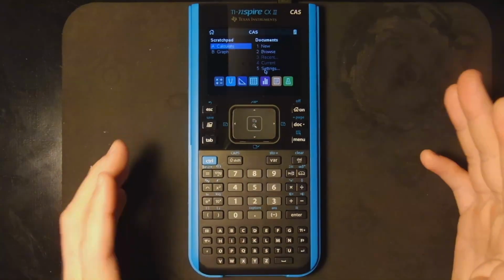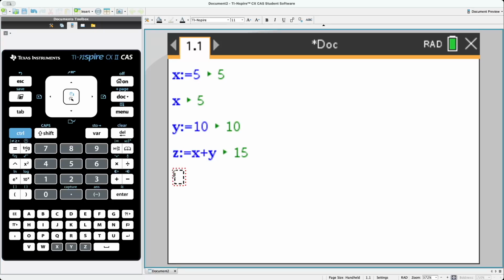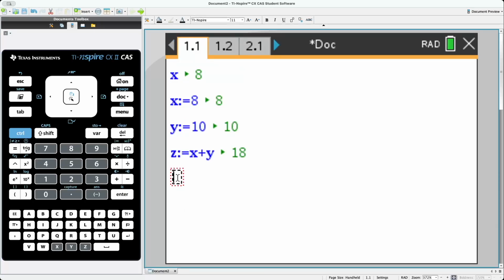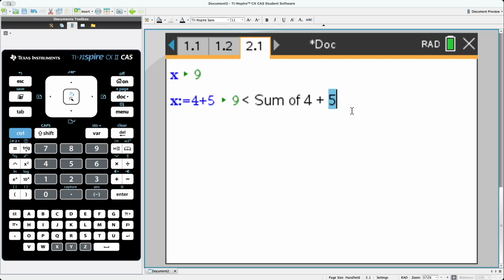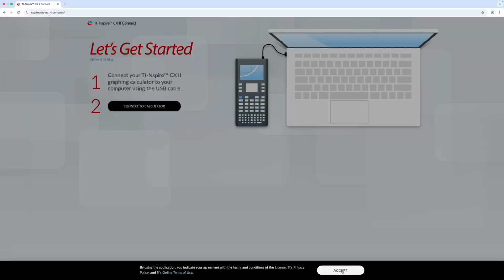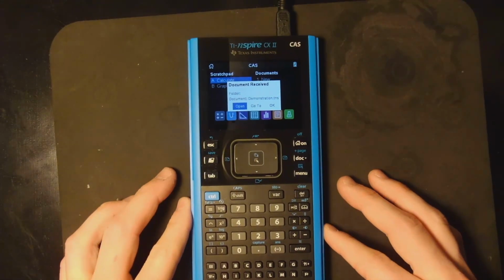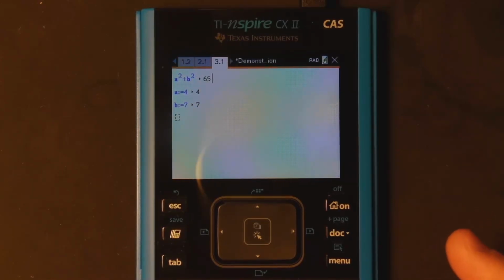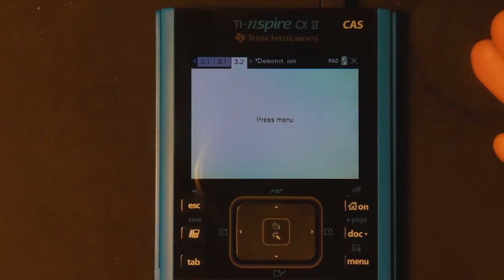TI NSpire Tutorial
College level application of TI NSpire Calculator. Introduces documents, equations, variables and graphs.